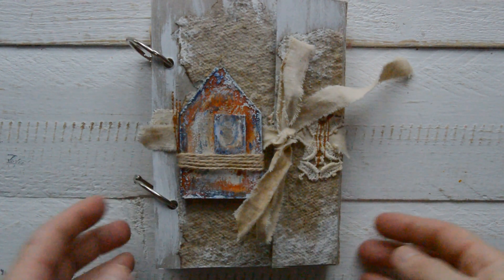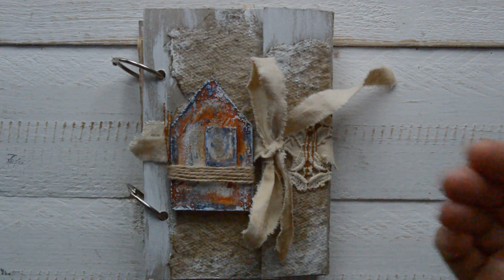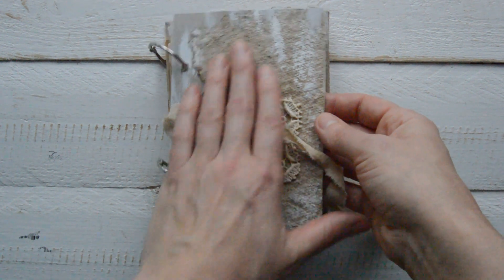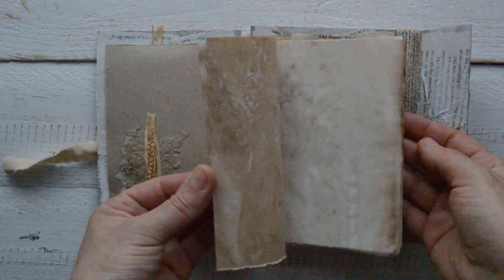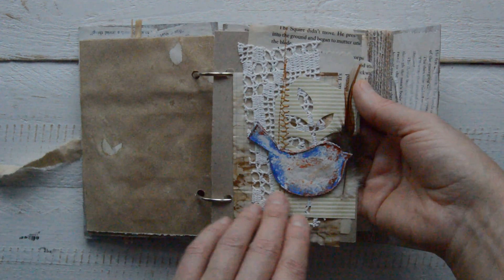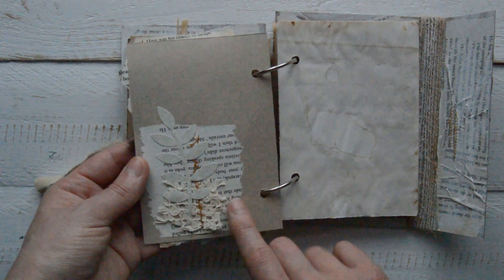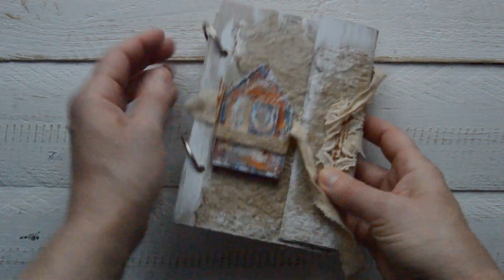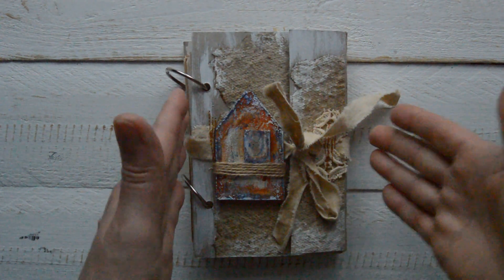Rustic style journal.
Hii, guys,
My homework - Rustic style journal.
Size - 4,5 x 6.5
Sorry to mention Russian language twice..:)

Have a lovely day everyone...